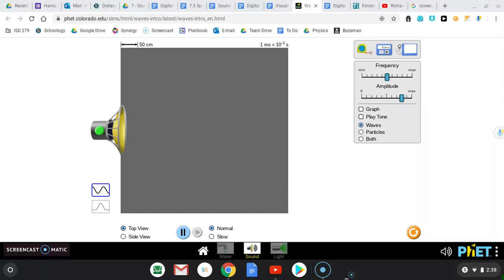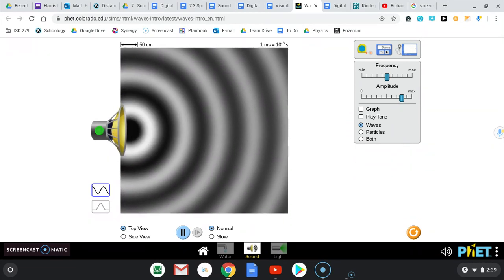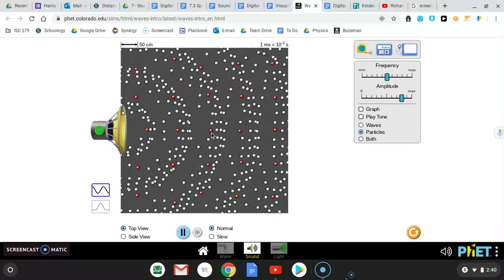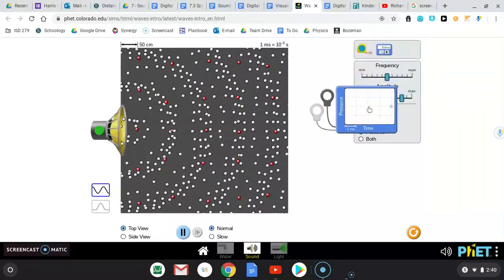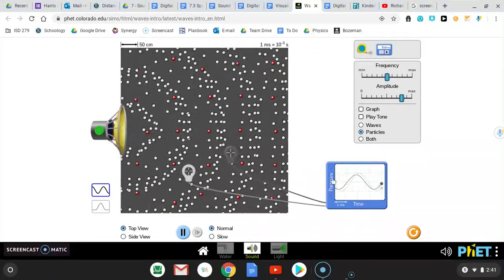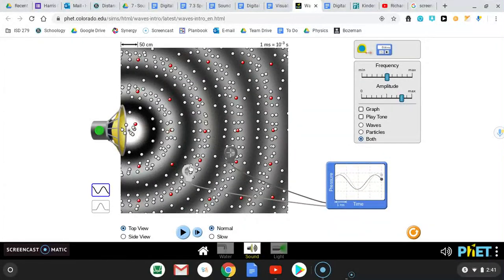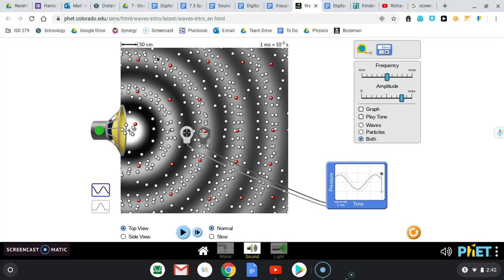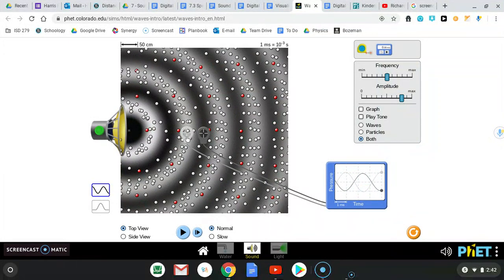Visualizing Sound PhET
This is an introduction to the Visualizing Sound PhET Simulation that we will be looking at in class.